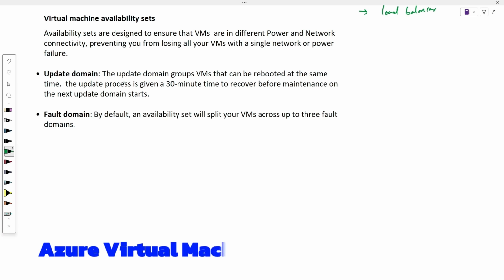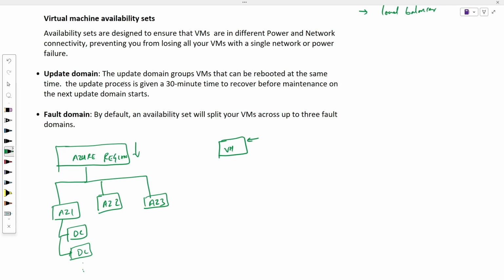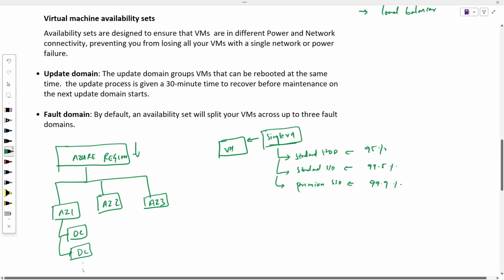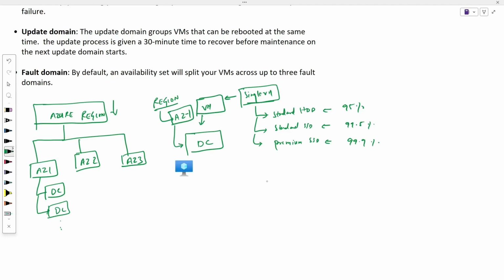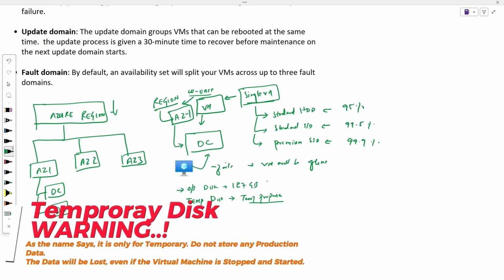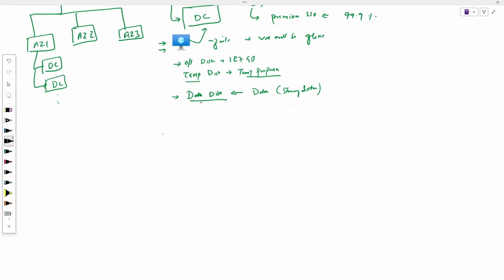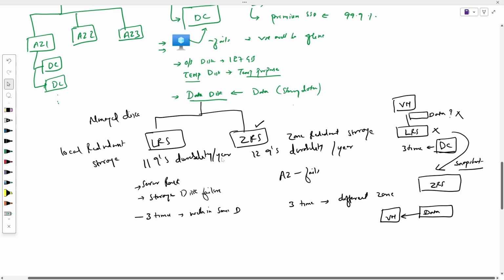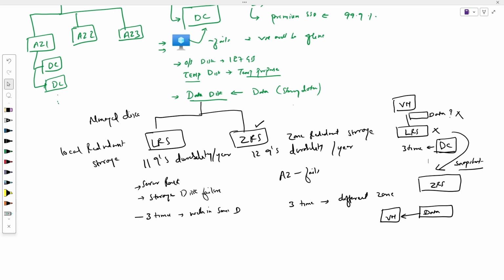Azure VM Managed Disks: What You Need to Know!" | CH-21 | AZ-900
Microsoft Certified Azure Fundamentals | Azure Fundamentals certification Playlist | CH-21

Microsoft Azure Fundamentals: Azure Virtual Machine Managed Disks | Azure VM Managed Disks | VM Data Disk | VM Temp Disk

In this video for AZ 900 Course, we discuss into the topic of Azure Virtual Machine Managed Disks, exploring the benefits and features of this storage solution. Learn how to efficiently manage your virtual machine disks | VM Disks, Virtual Machine Data Disk, Virtual Machine Temp Disk and Azure Storage in the Azure cloud environment.

az 900
az-900 exam
az-900 course
azure tutorial
az-900 certification
azure disk storage
azure disks
azure managed disk
managed disk
managed disks
azure managed disks
unmanaged disks
azure unmanaged disk